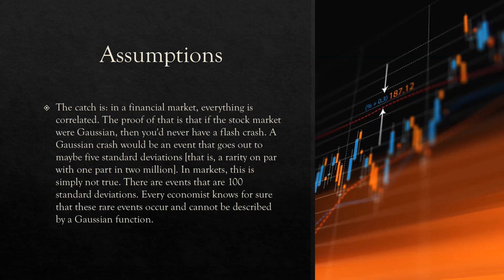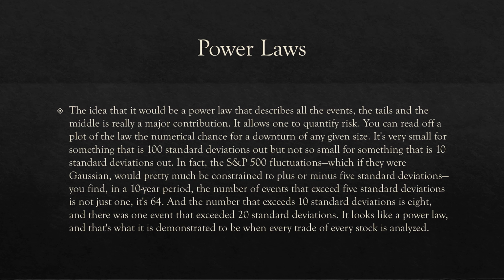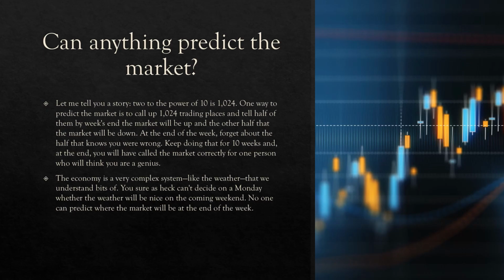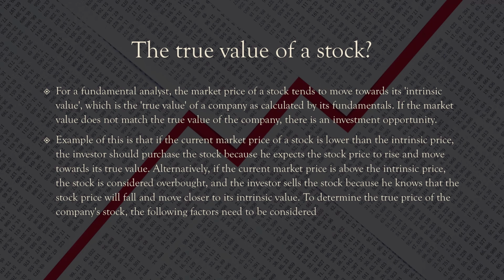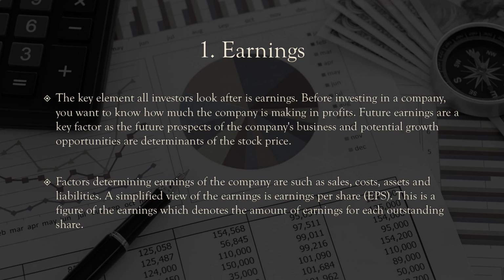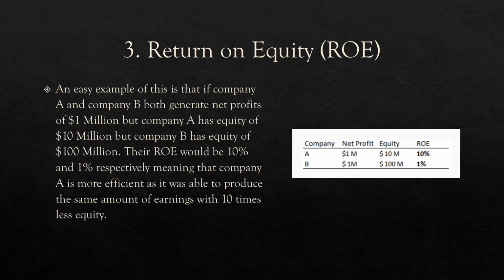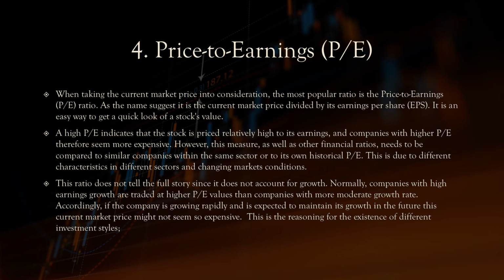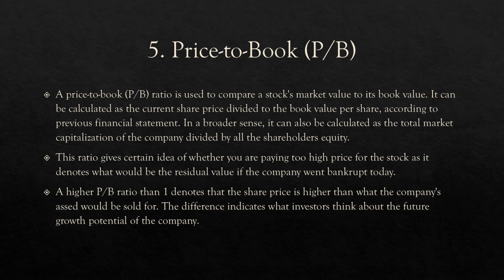5 Key Factors To Look For In Evaluating Stock Values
What is stock valuation, and why should you do it?

When you purchase shares, you become a part-owner of the company whose stock you have purchased. This means that before you buy shares, it makes sense that you understand the business you're buying.

This means you need to delve into the business's finances. This is what the term "due diligence" refers to. You are not investing if you do not understand what you are purchasing.
Your due diligence — the necessary research, in other words — is what differentiates a bet from an investment.

Determining a company's financial health allows you to determine whether or not its stock price appropriately reflects its value. The stock market is seldom a perfect reflection of the value of the company's trading shares.

After all, everyone in the market seeks ways to profit from futures trading. This means that a company's stock might easily trade below or above the 'actual' worth of the company it represents.
This is where stock valuation becomes intriguing. The simplest indicator investors use when assessing a stock's worth is the price to earnings ratio or P/E ratio.

The P/E ratio is calculated by dividing the current share price by the earnings per share earned by the company during the previous year. In general, the greater the P/E ratio, the more expensive a company's shares may be. A lower P/E ratio, on the other hand, may imply that the market undervalues the shares in relation to the company's overall health.